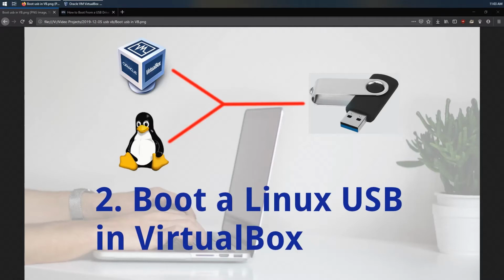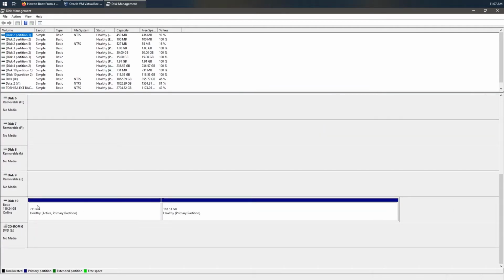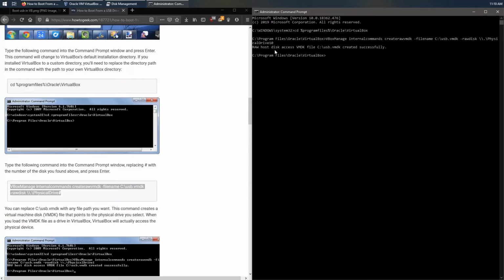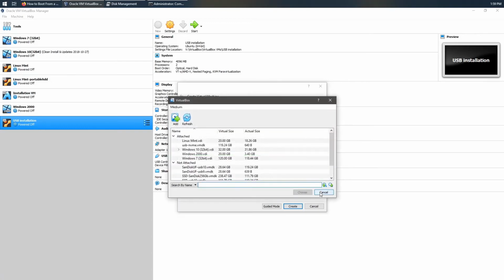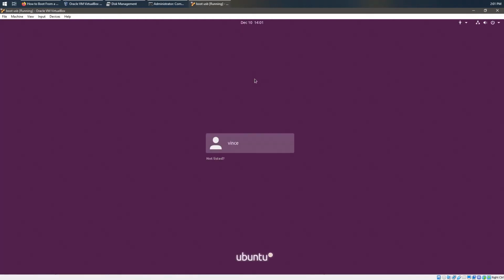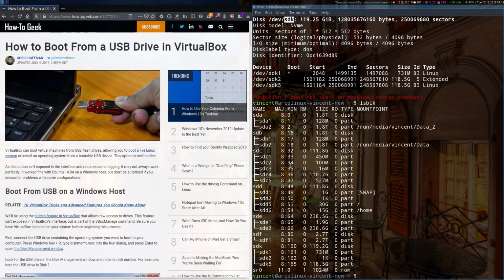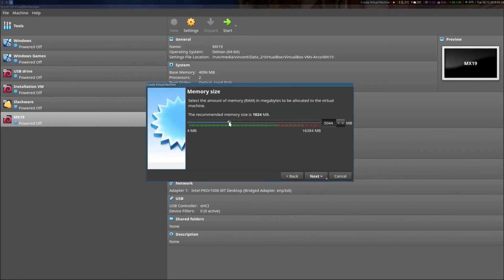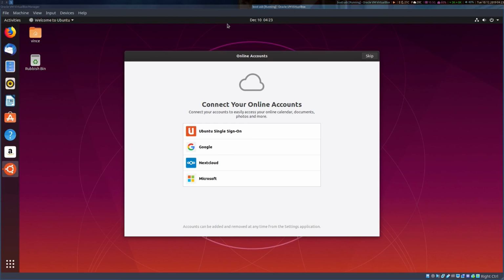2. Boot a Linux USB installation in VirtualBox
I'll show you how to boot into a Linux installation on USB drive in VirtualBox.
VB does not normally allow you to boot from a USB, but some command line tricks will get you there.

The commands to use in a Windows host command prompt are:
cd %programfiles%\Oracle\VirtualBox
VBoxManage internalcommands createrawvmdk -filename C:\usb.vmdk -rawdisk \\.\PhysicalDrive#
(replacing the # at the end with the disk number of your USB drive in Disk Management)

The commands to use in a Linux host terminal are:
lsblk
vboxmanage internalcommands createrawvmdk -filename ~/usb.vmdk -rawdisk /dev/sdx
(replacing sdx with your actual drive letter)

You can also do the same in a MacOS host terminal using similar commands (not shown in the video):
diskutil list
diskutil unmountDisk /dev/disk#
(replacing # with the disk number of your USB drive)
sudo vboxmanage internalcommands createrawvmdk -filename ~/usb.vmdk -rawdisk /dev/disk#
(again replacing # with your actual disk number)
Then run VirtualBox as root with:
sudo virtualbox